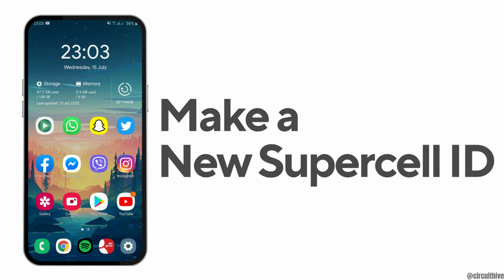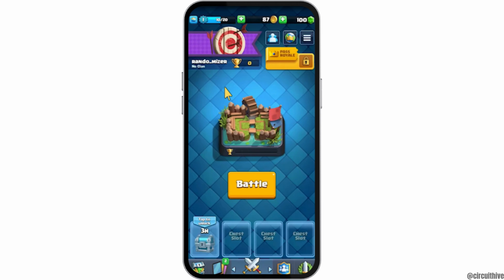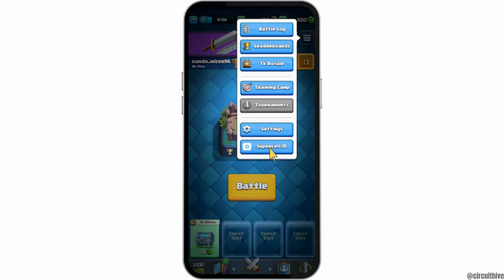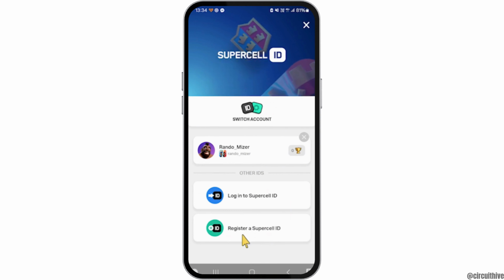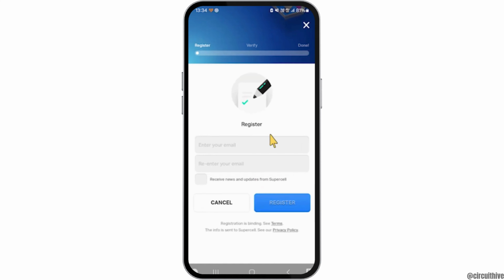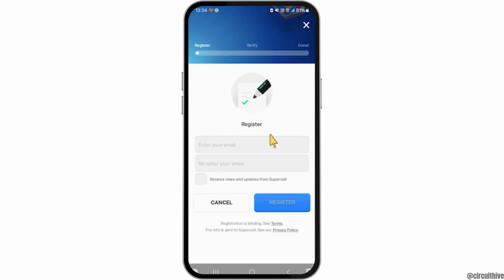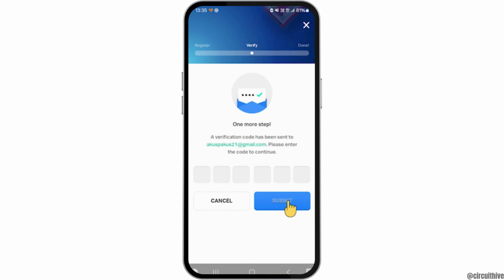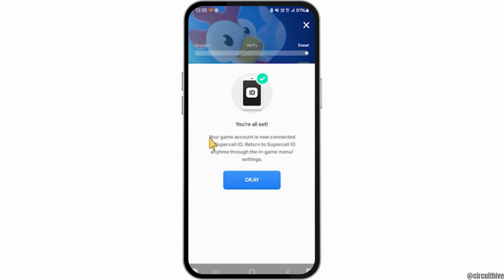How to Make a New Supercell ID in 2024 (Make New Account)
How to Make or Cretea a New Supercell ID in 2024 (Make New Account)

Want to create a new Supercell ID in 2024? This guide provides step-by-step instructions to help you set up a new Supercell ID account quickly and efficiently. Follow this detailed tutorial to start playing your favorite Supercell games with a new account.

In this tutorial:
0:00 - Introduction
0:14 - How to Make a New Supercell ID in 2024 (Make New Account)

Learn how to create a new Supercell ID in 2024 using this comprehensive guide. This video covers the entire setup process, ensuring you can register a new account without any hassle.

Create a new Supercell ID effortlessly by following this guide in 2024!